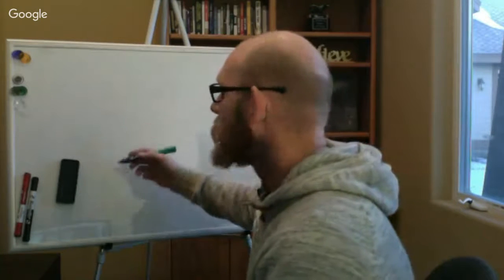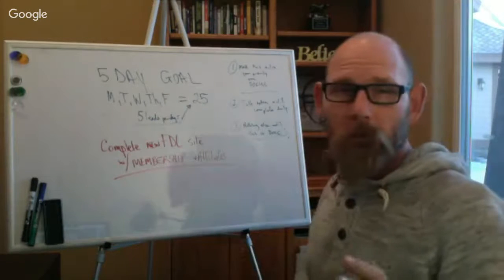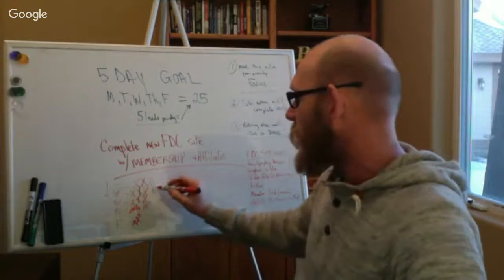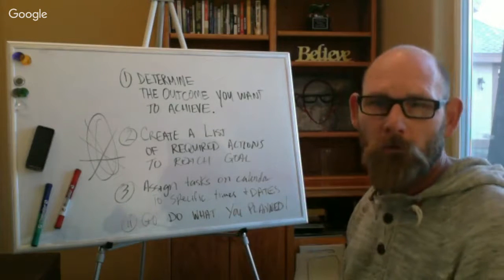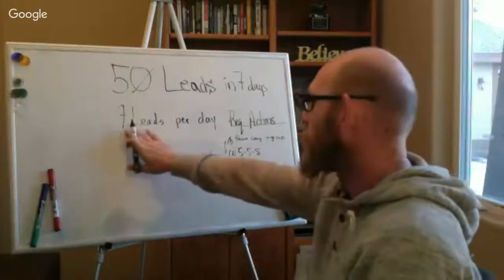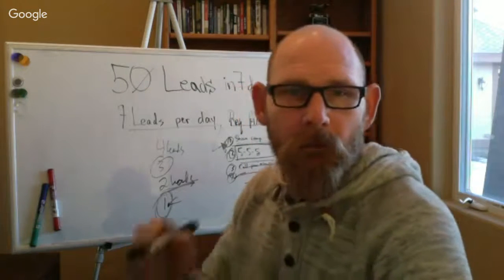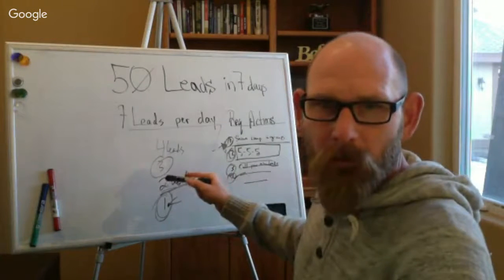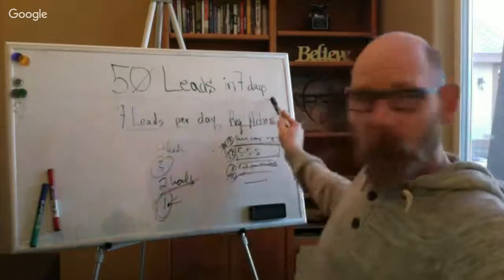Goal Setting Made Simple